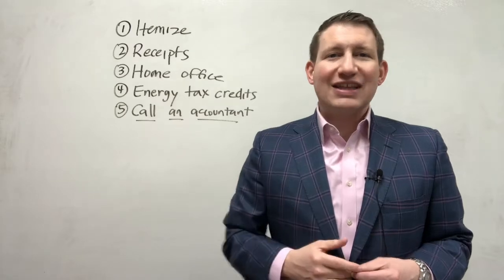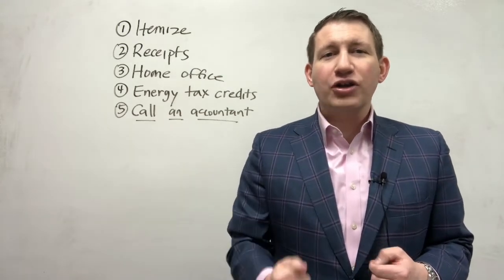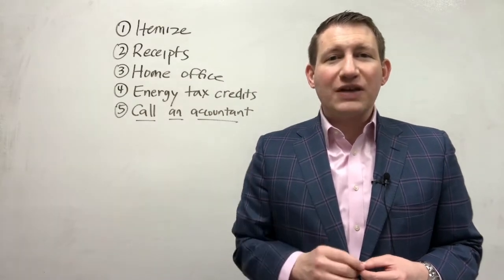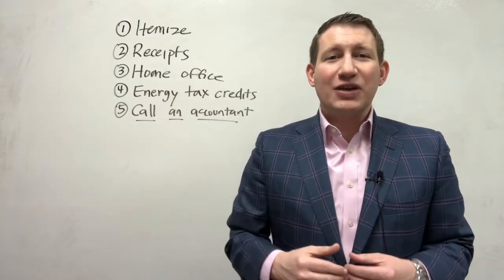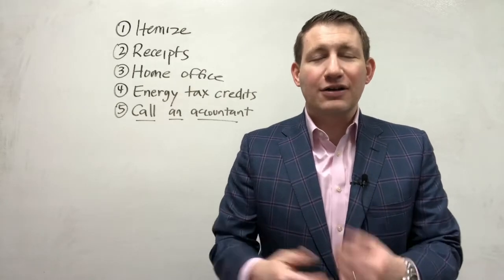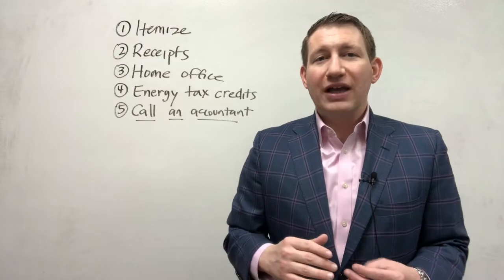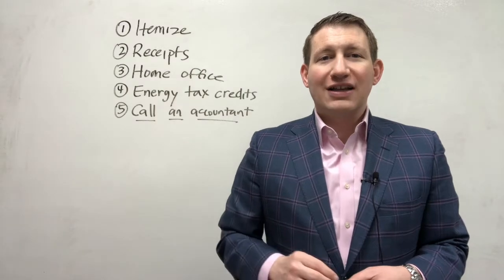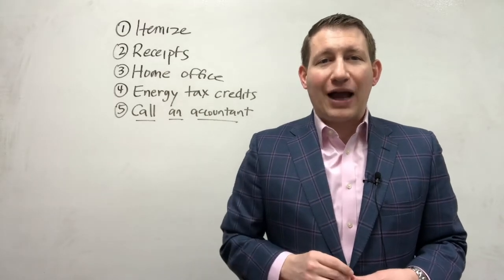Tom's Take #55 - 5 tax tips for homeowners